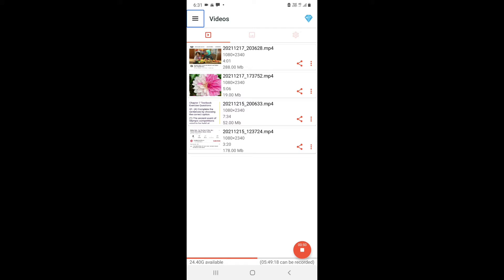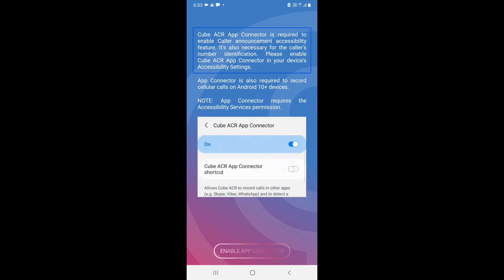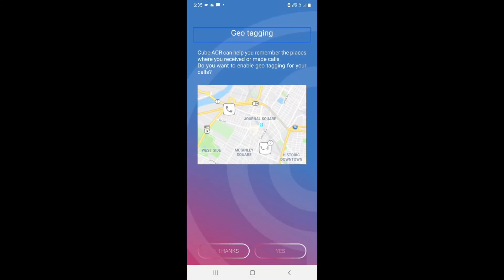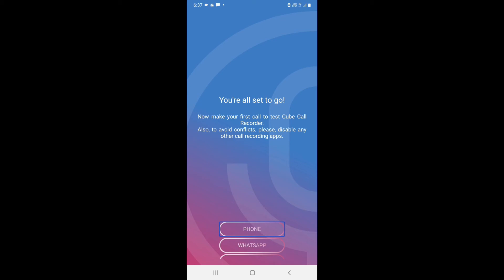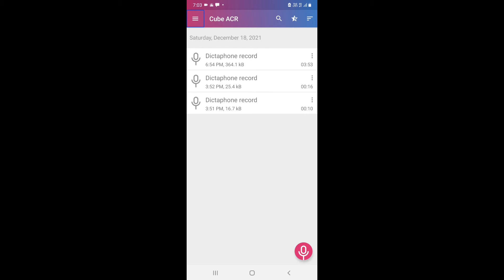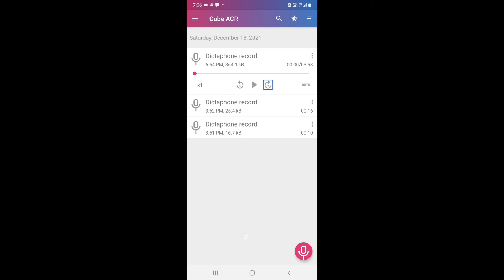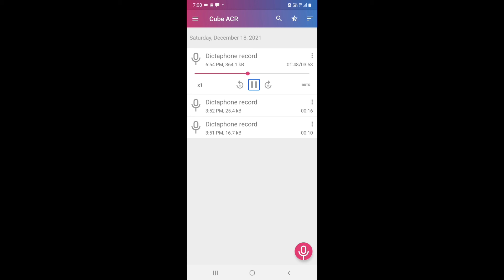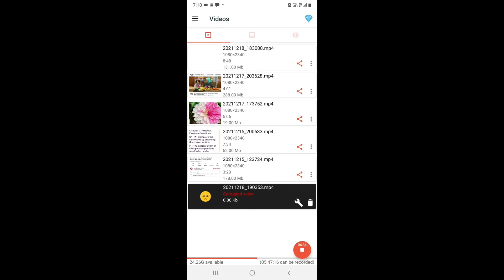how to record calls with audio for blind users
Install Cube ACR